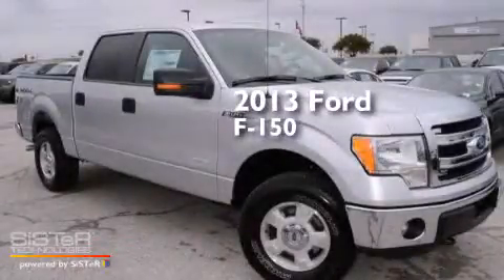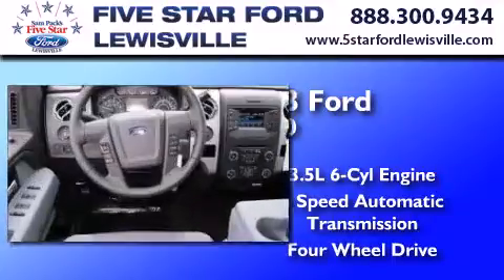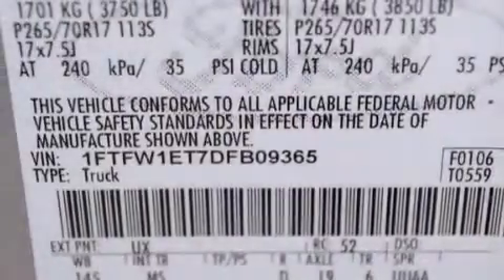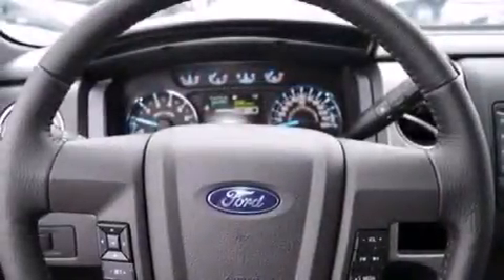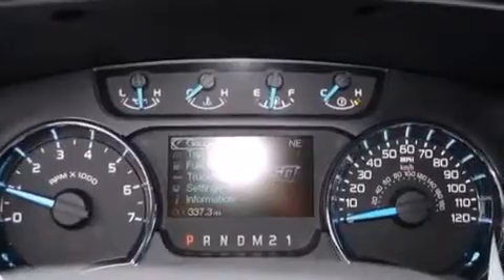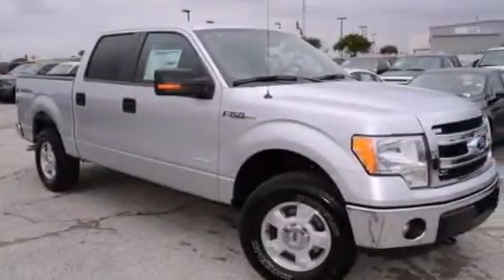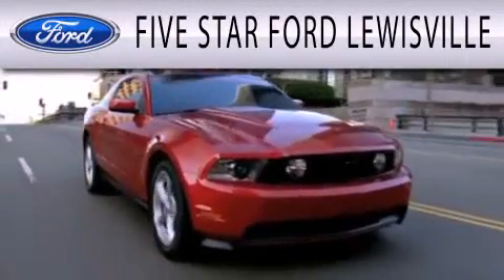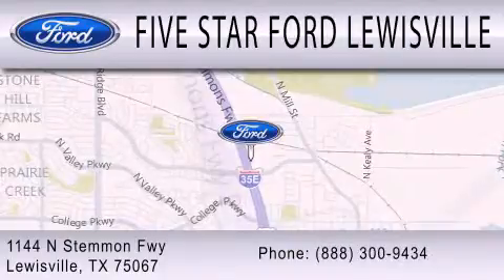2013 Ford F-150 Lewisville TX 75067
We have been honored to serve the Lewisville TX area , we promise that your experience at our dealership will exceed your expectations ! Year : 2013 Make : Ford Model : F-150 Engine : Turbocharged Gas V6 3.5L/213 Trans . : Automatic Exterior : Ingot Silver Metallic Miles : 10 Interior : Steel Gray Stock : DFB09365 Five Star Ford Lewisville 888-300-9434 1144 N Stemmons Freeway Lewisville , TX 75067